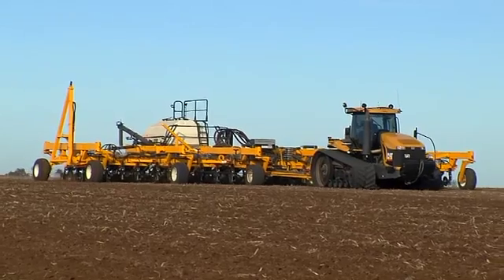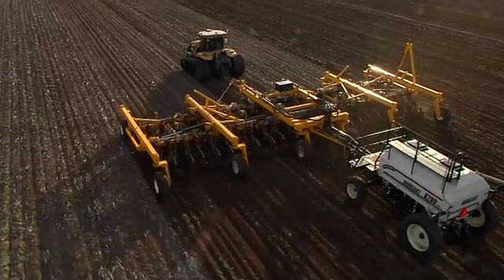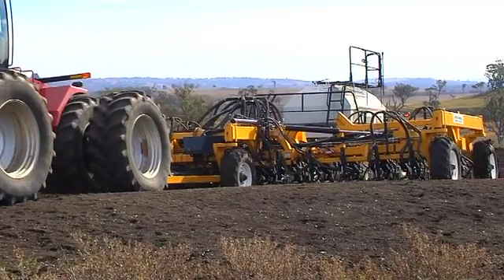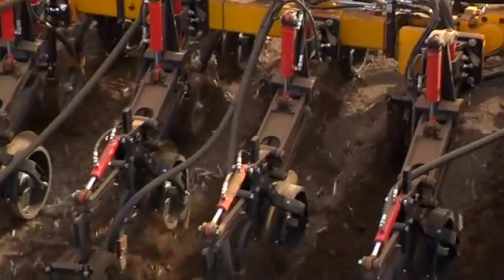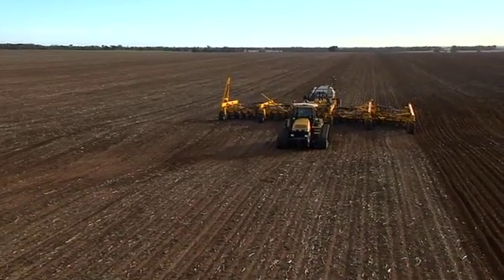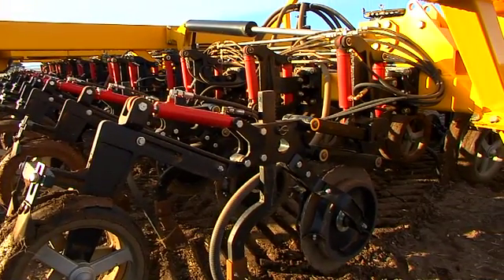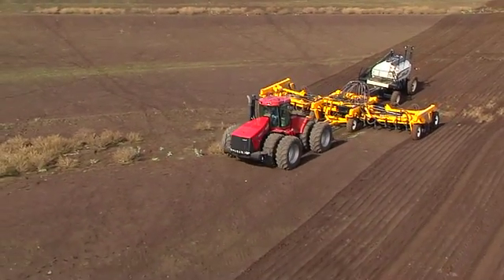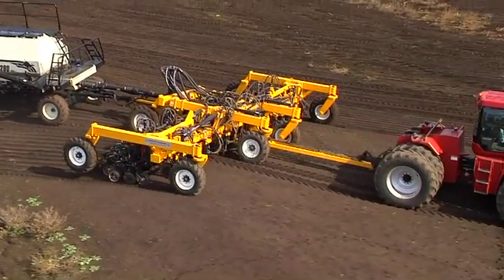AGLINE - no till planter Ross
The planter can be used as either a disc or tyne machine and has a built in hydraulic stump jump mechanism that allows the parallelogram unit to be used as a conventional field cultivato Stump Jump"r. The multipurpose planter/cultivator is adaptable to all soil types and conditions.   In northern NSW disc planters do a very good job when the rich black soil is dry on top and not too stick but when it rains during seeding, many disc openers cannot handle the combination of No-Till residue and wet black mud.  In these conditions a tyne planter will do a better job. The Moisture Manager Planter can have either a disc or a tyne fitted, both without the need of any spanners. The Planter can seed from the shallow depth of 12mm up to a moisture seeking depth of 200mm, from the finest lucerne seed to the larger chick pea seed.